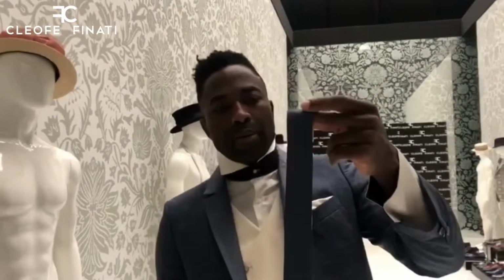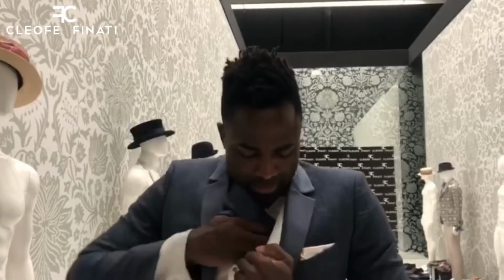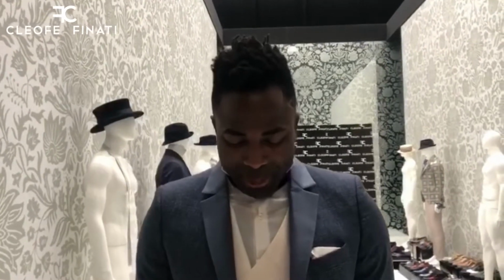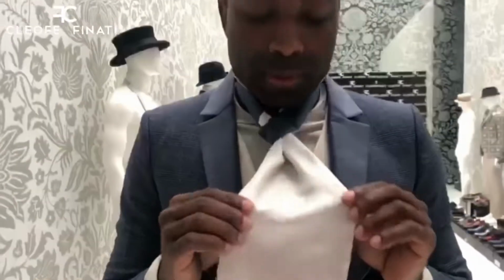I 3 modi per annodare il Plastron | CLEOFE FINATI TUTORIAL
Non sai come annodare il tuo plastron? Niente paura..te lo insegniamo noi!